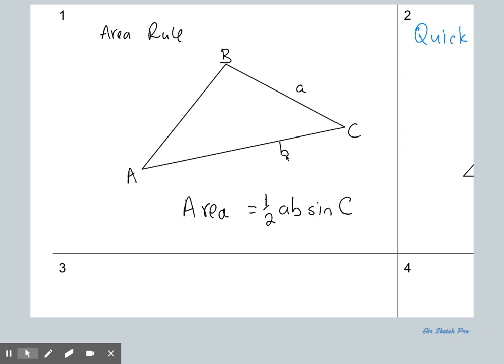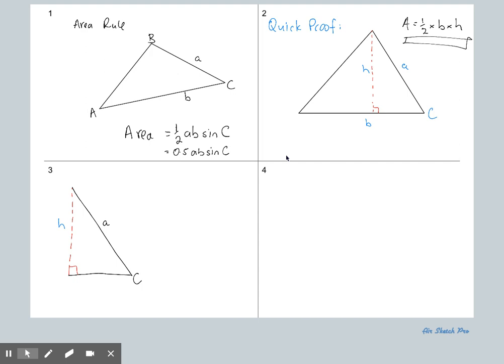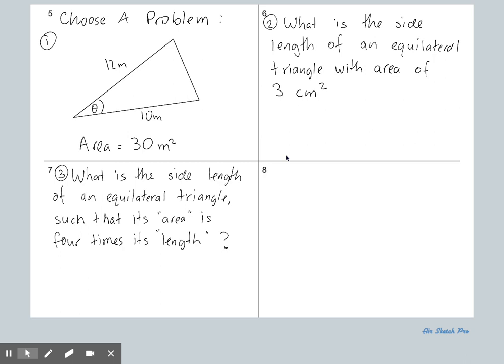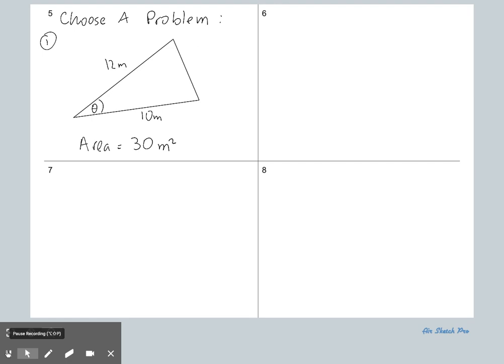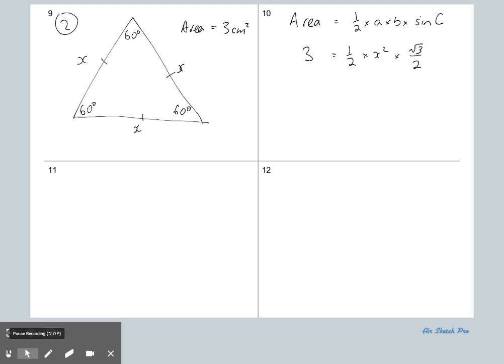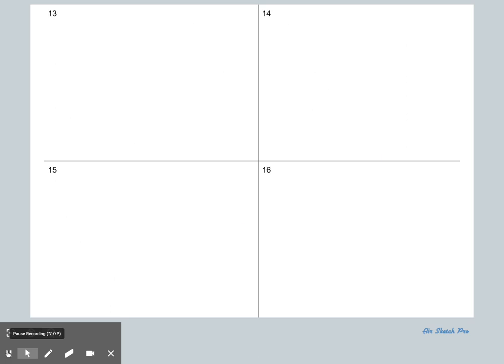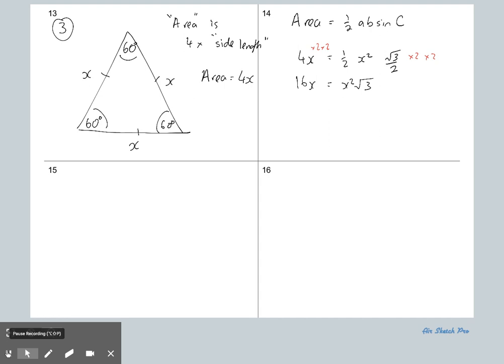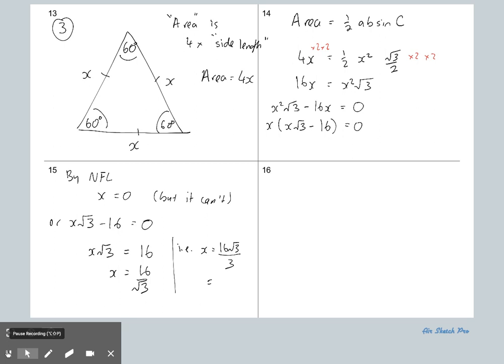Triangle Trig 6 - Area of Triangle.webm